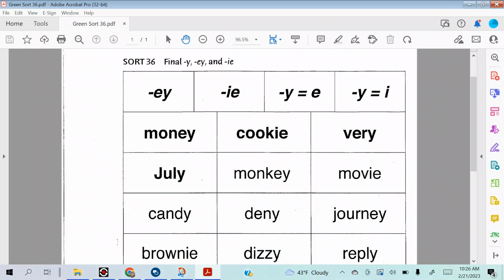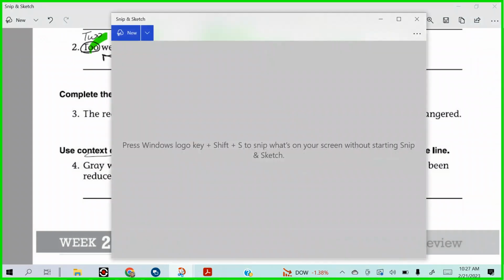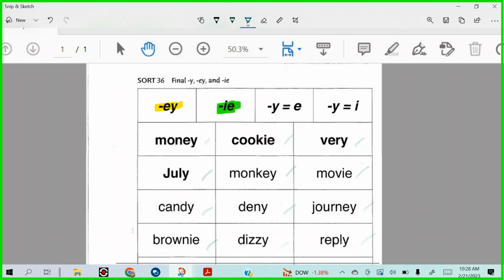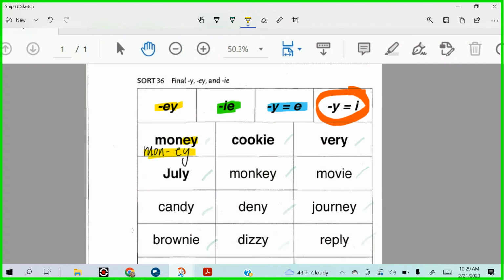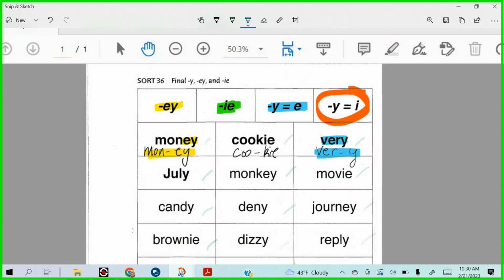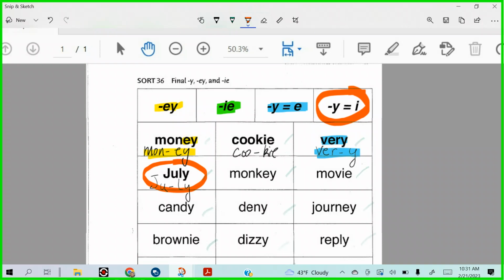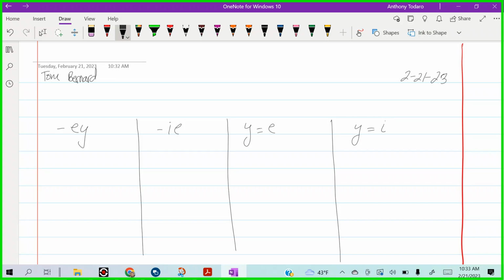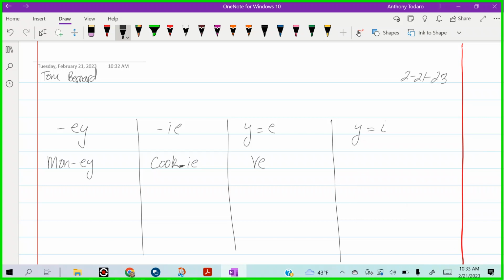Green Sort 36